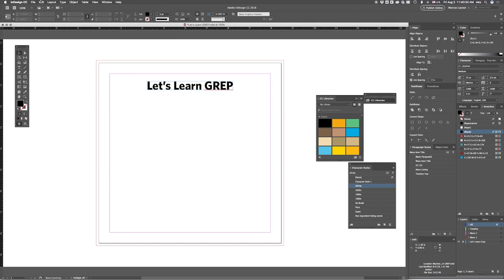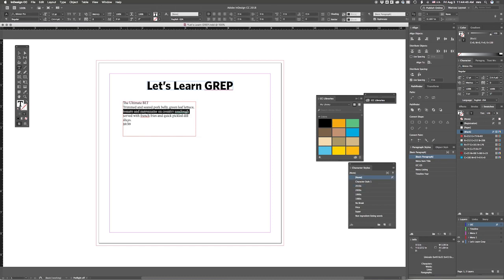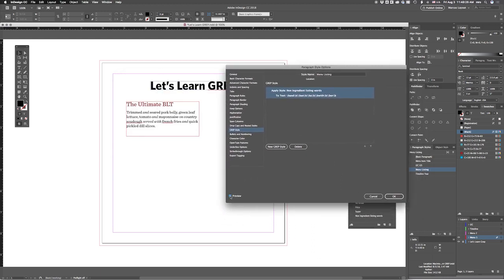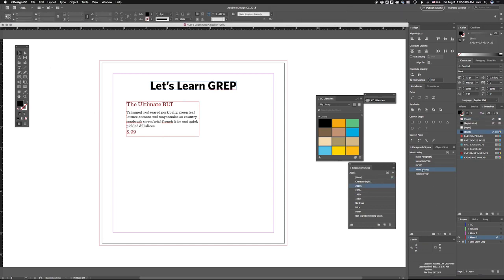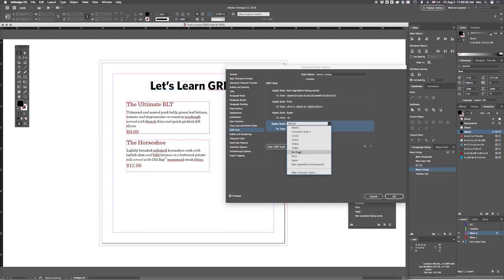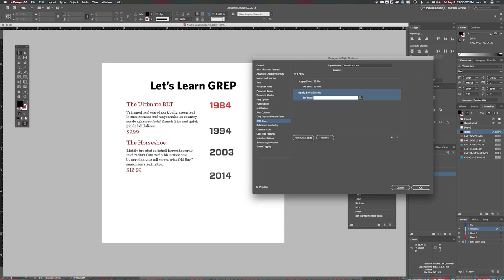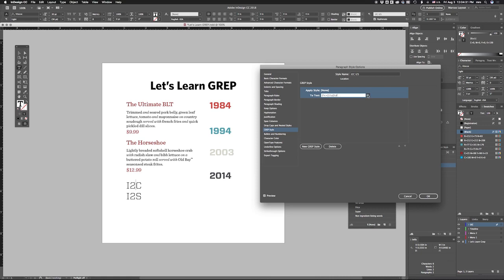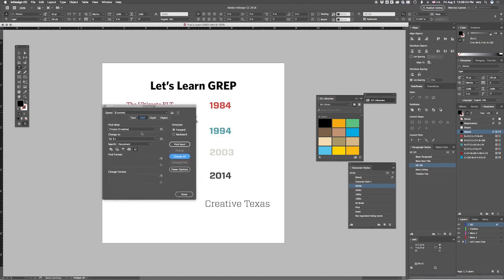TXC Tutorials: Using GREP in InDesign